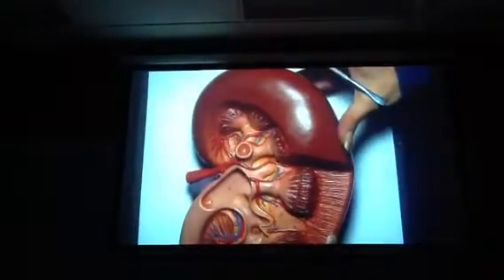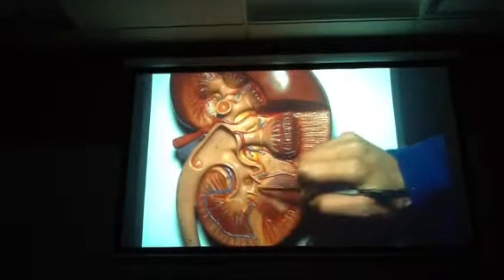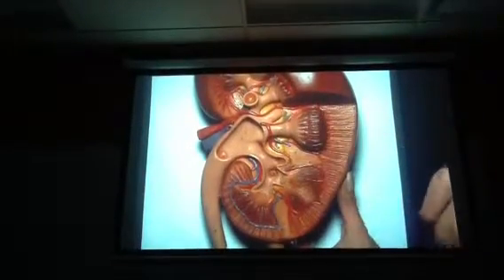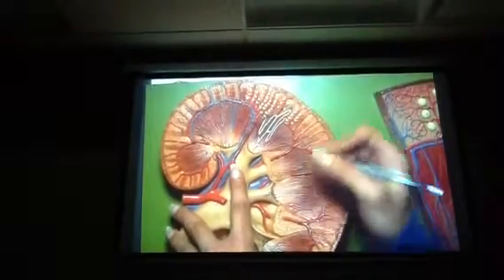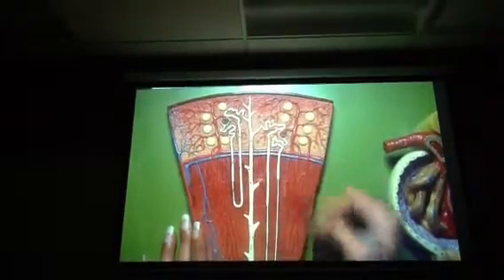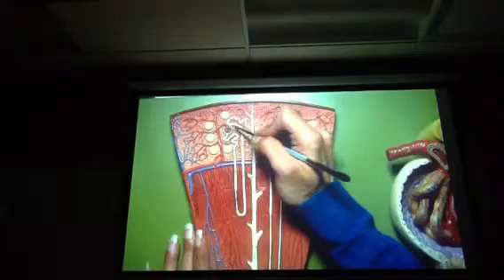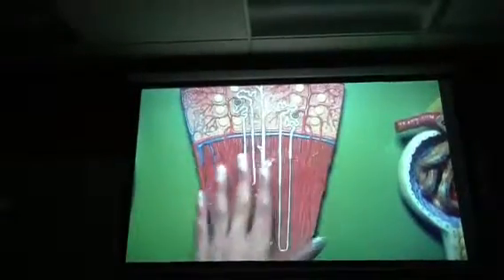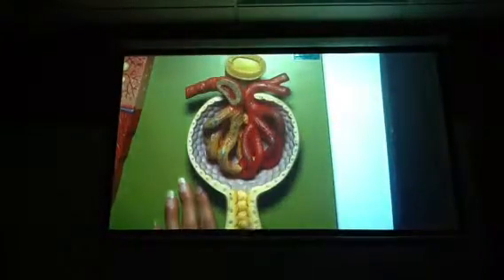Kidney model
3 part model bio 181